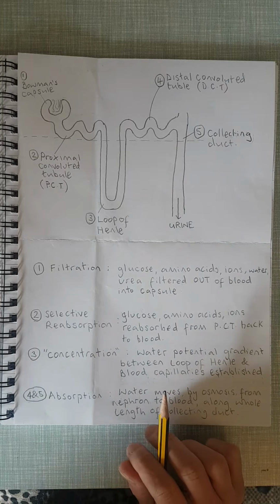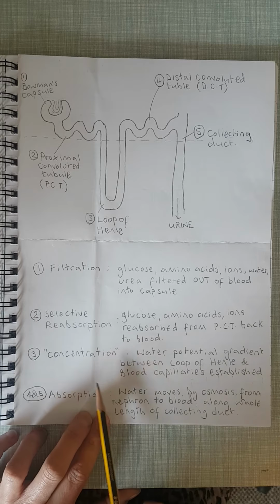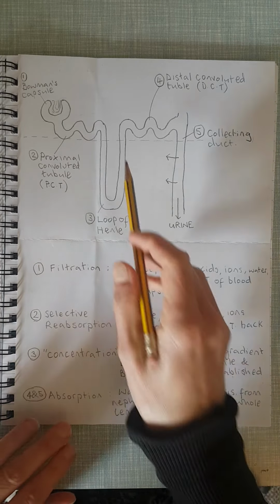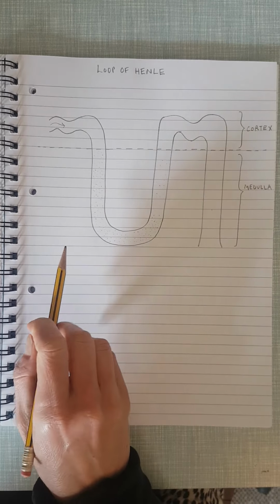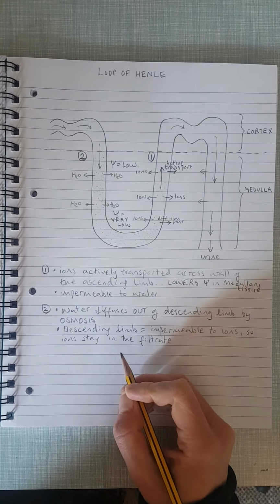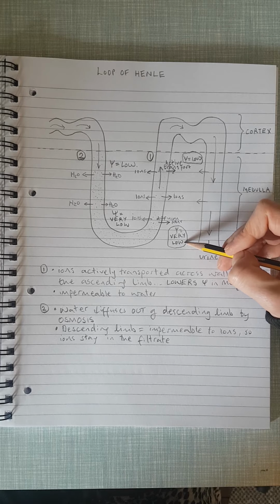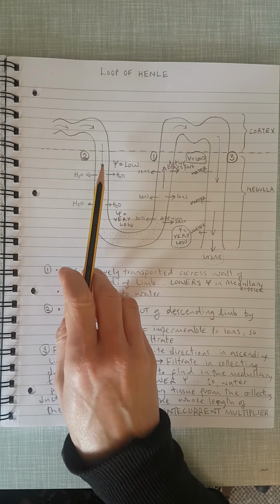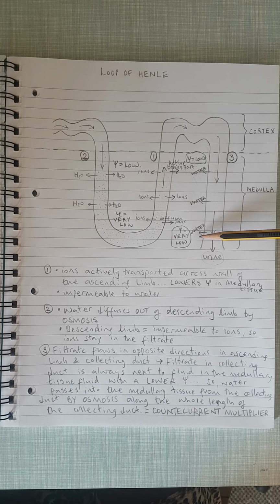Loop of Henle (simplified)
The role of the Loop of Henle in setting up a water potential gradient for reabsorption of water